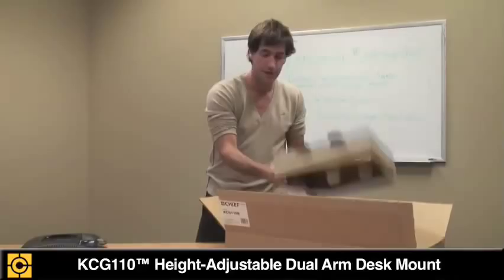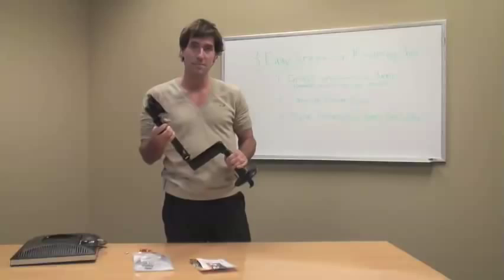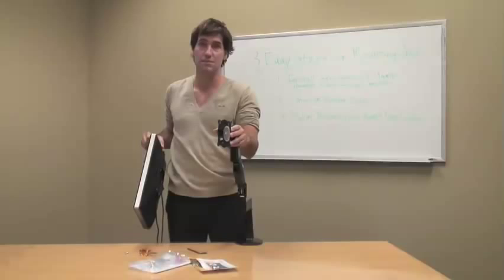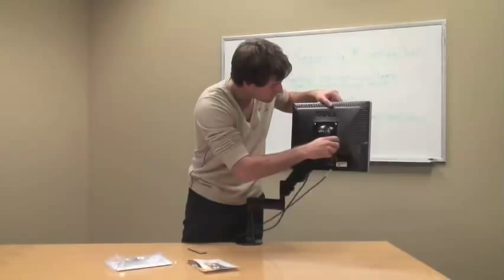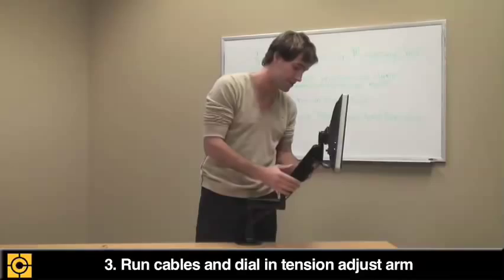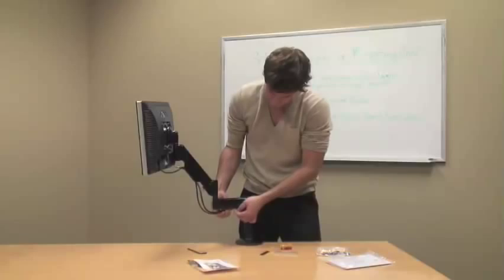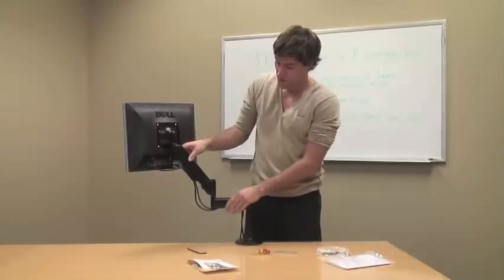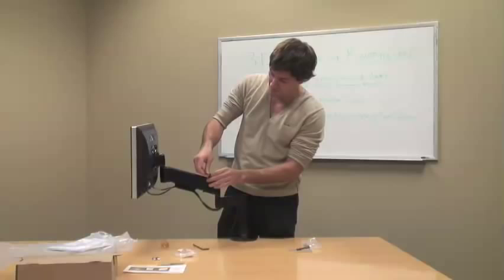See How to Easily Install a Monitor Mount from Chief Manufacturing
The easy to install KCG110 Height-Adjustable Dual Arm Desk Mount provides a broad range of motion for viewing displays from multiple angles and heights.